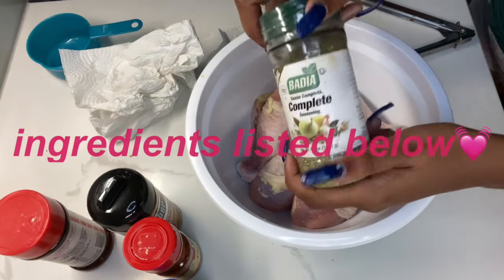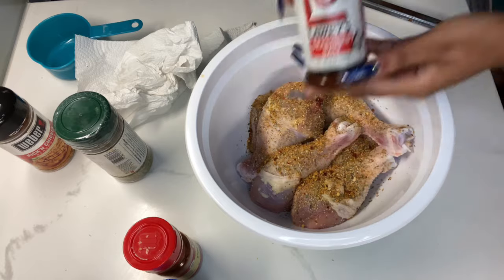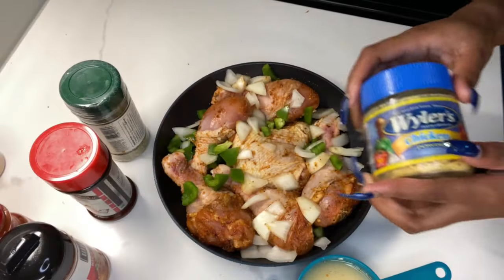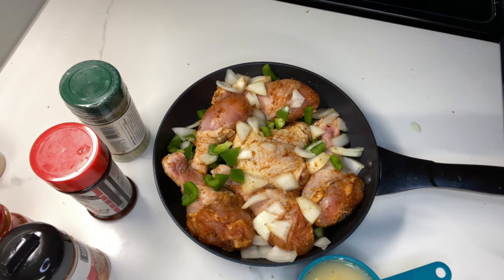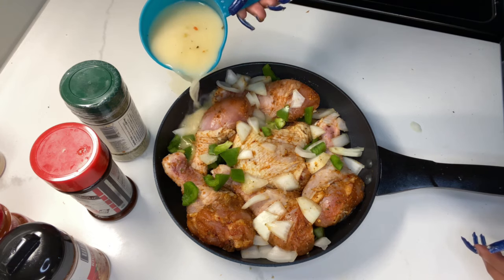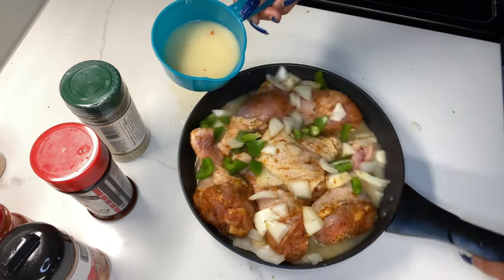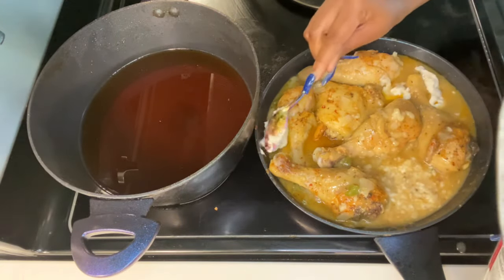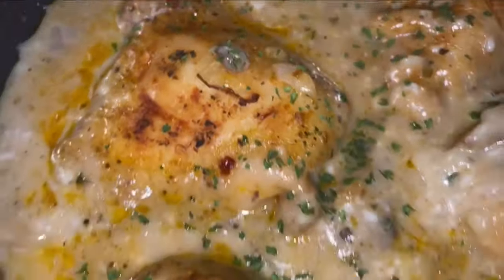EASY Baked Smothered cream of mushroom chicken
6-8 pieces of chicken legs and thighs
Garlic powder
Lawrys seasoning salt
Badia complete seasoning
Paprika
Kickin chicken seasoning
1 can cream of mushroom
1/3 cup of flour
1 cup water
Chicken powder *optional*
Half onion
Half green bell pepper
Parsley for garnishing

Bake at 425 for 45 minutes , broil for 10 minutes .